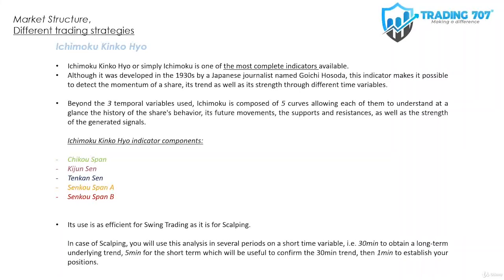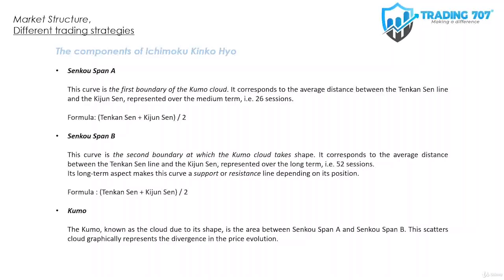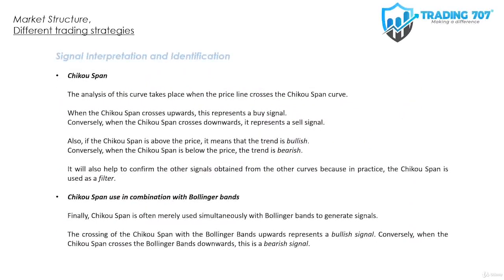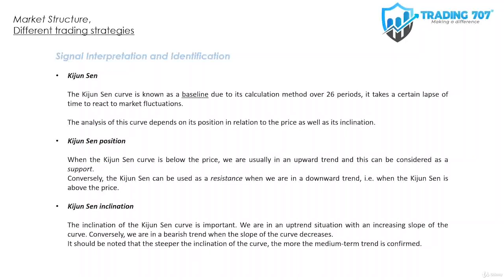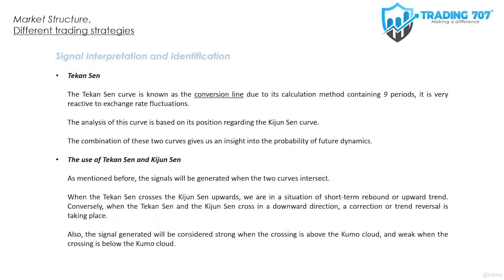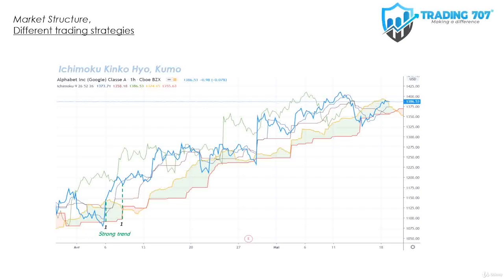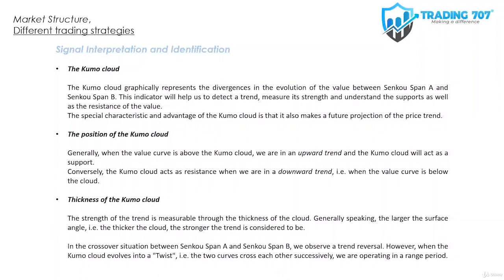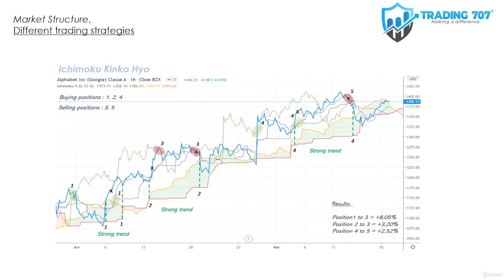16.39 - 6 13 Ichimoku Kinko Hyo